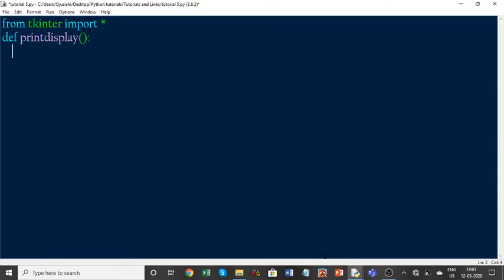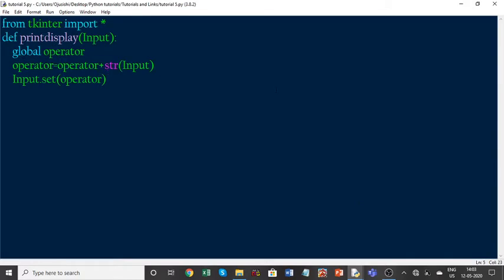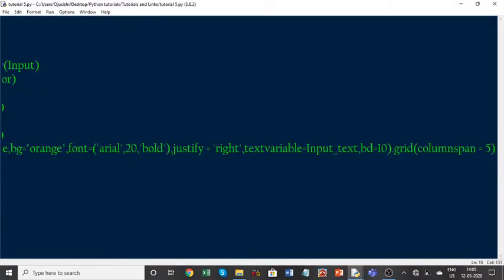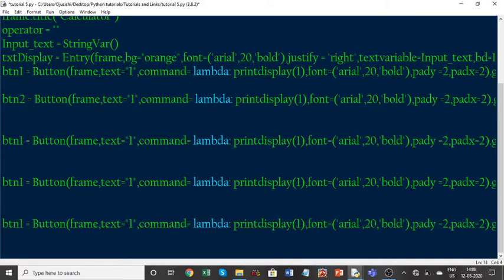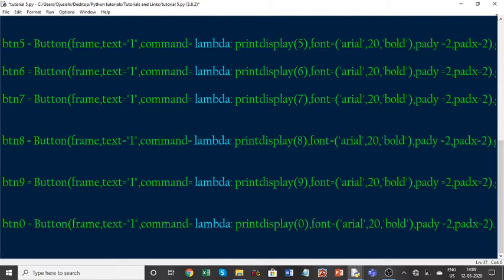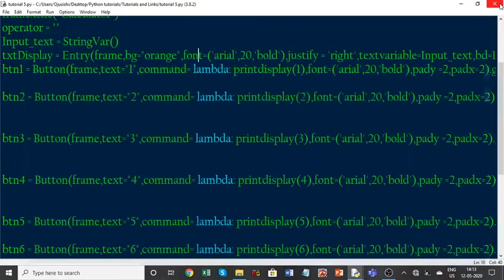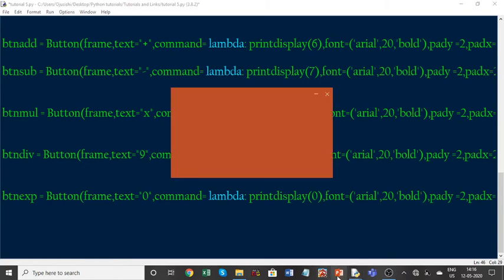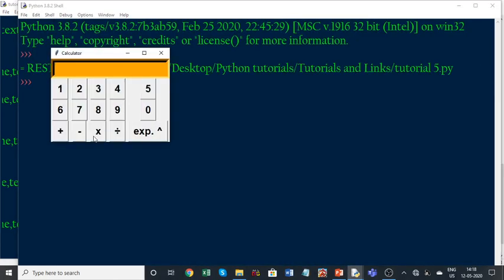Tutorial 5: (part 1) Calculator in Python